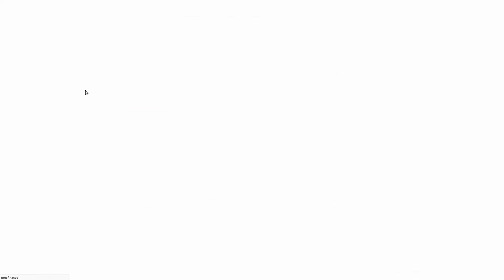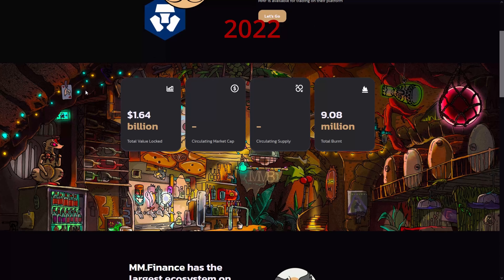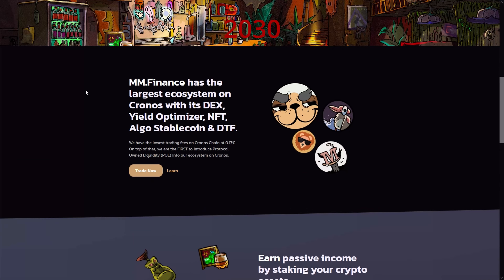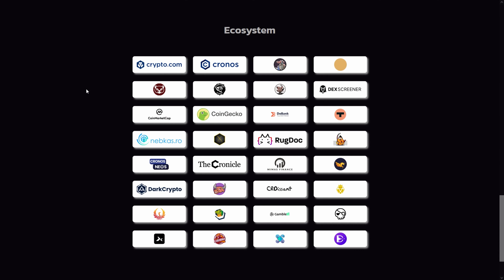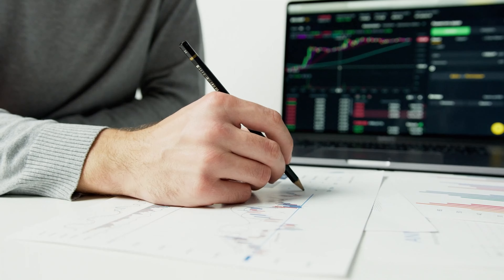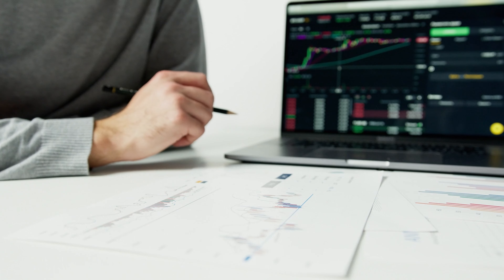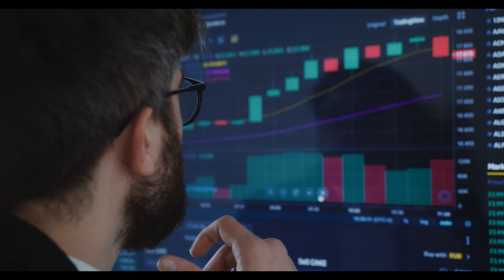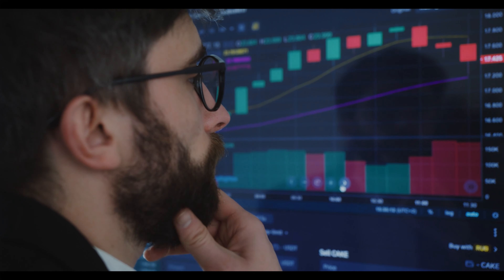MM Finance MMF RECESSION A Once In A Lifetime Opportunity To Build Wealth IS COMING!